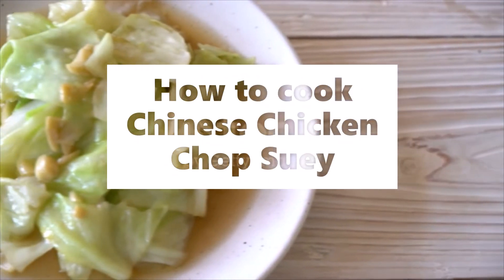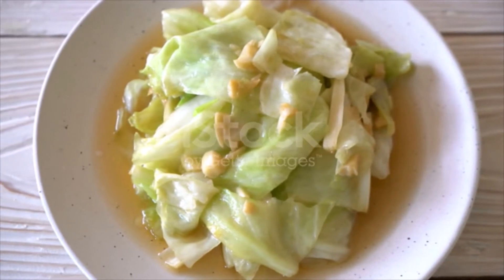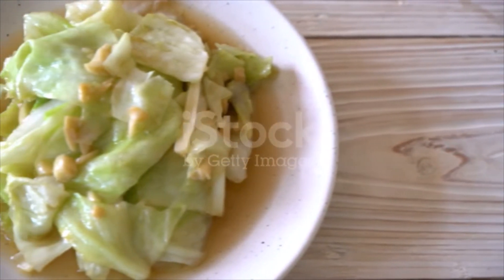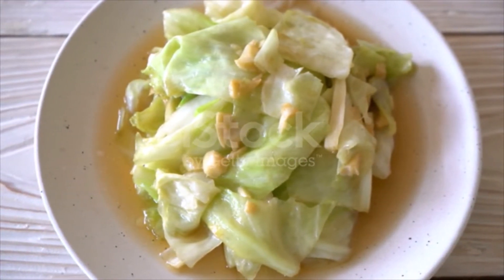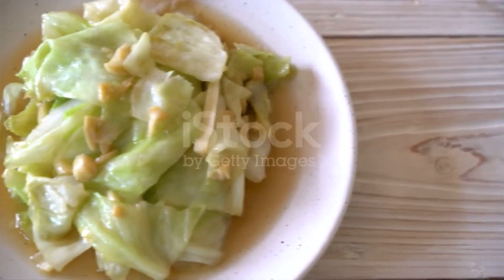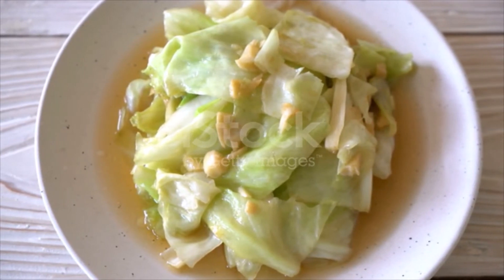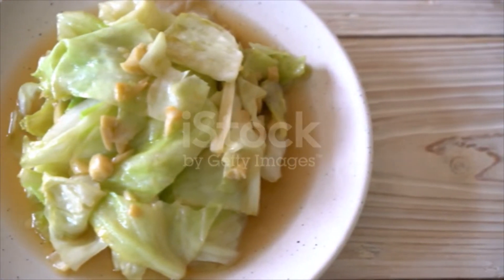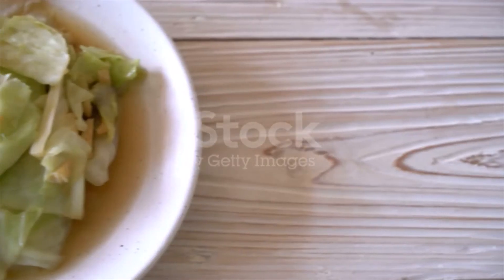How to cook Chinese Chicken Chop Suey